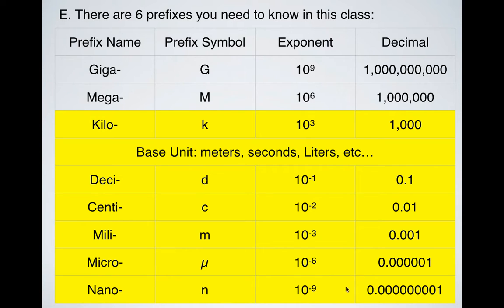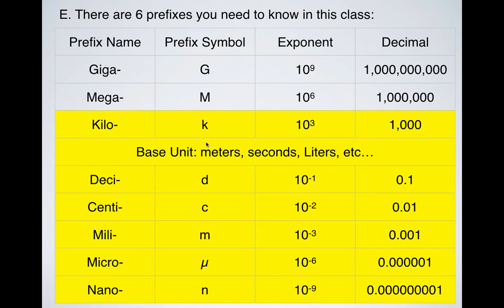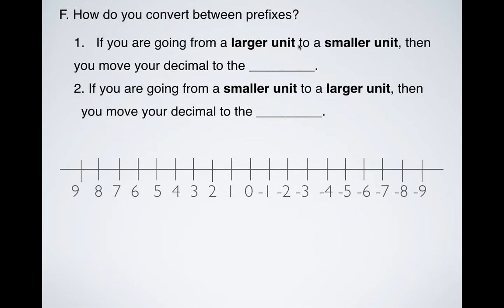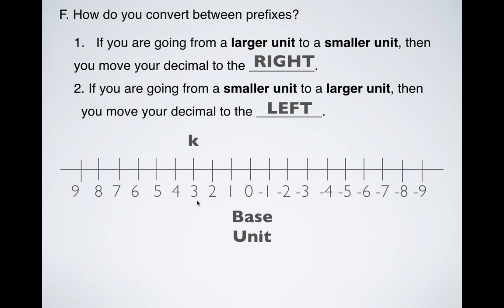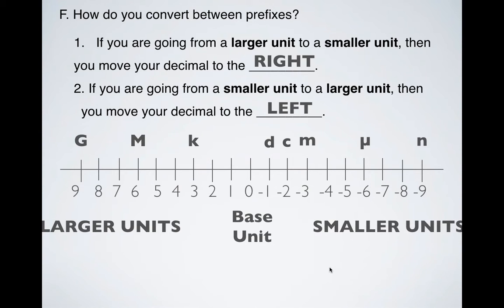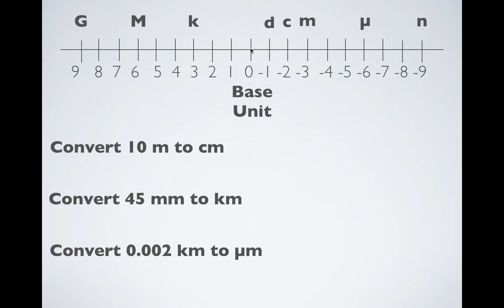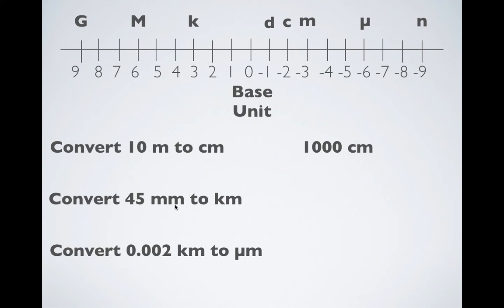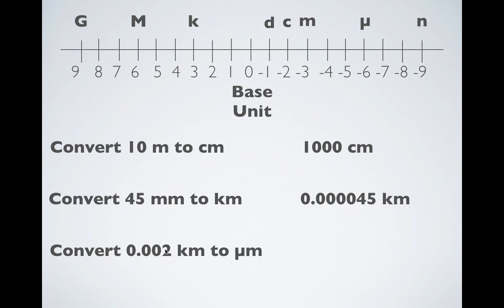Converting Using Metric Prefixes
This is a video about converting between metric prefixes using the number line method where you move the decimal place left or right a particular number of spaces.